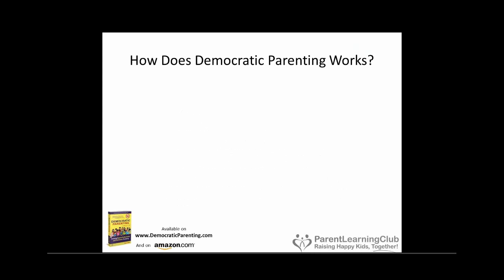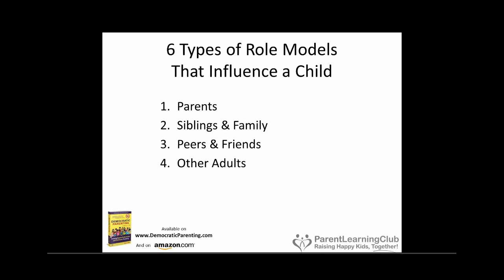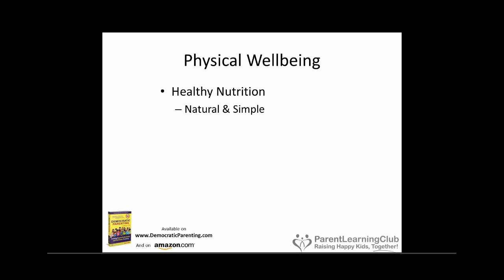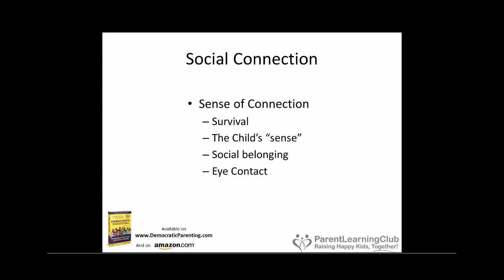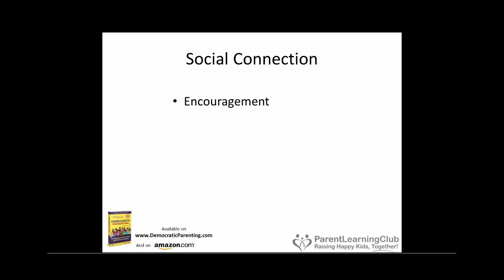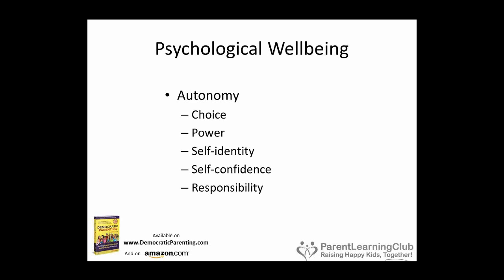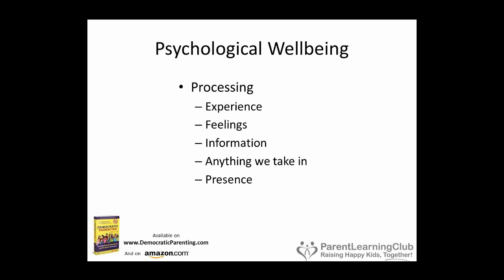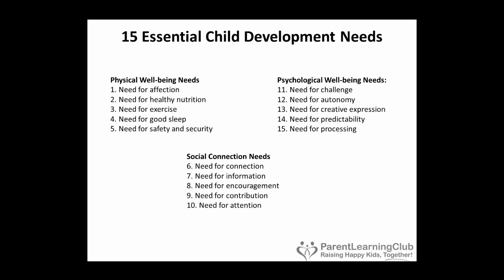Child Behaviour Solutions Webinar: 15 Essential Childhood Developmental Needs - with Blaise T Ryan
This is a webinar on the 15 Essential Childhood Developmental Needs created by Blaise T. Ryan, sponsored